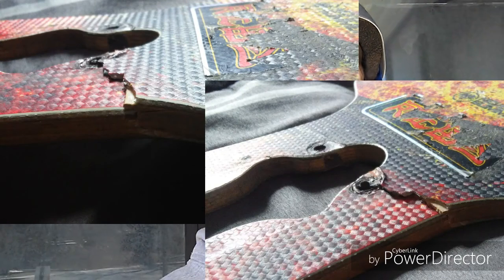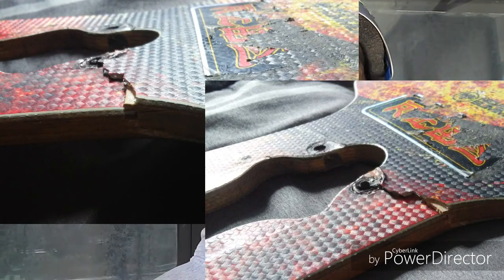LANDYACHTZ TOMAHAWK | Longboard Freestyle and Freeride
In this video I give my first impressions and thoughts and ride my brand new 2017 Landyachtz Tomahawk with the Lines Graphic.